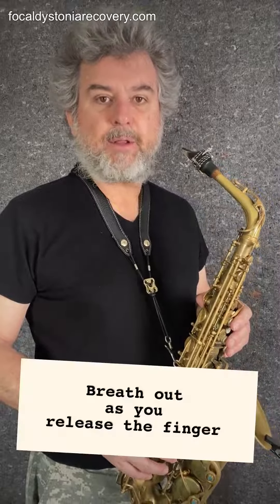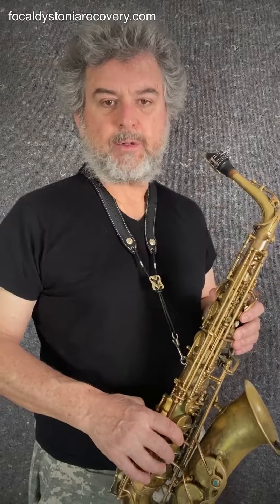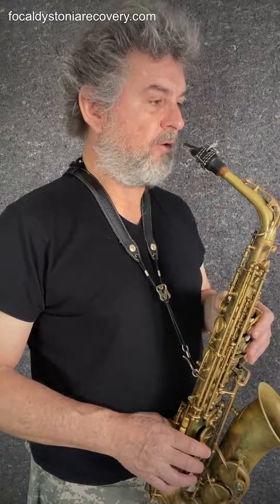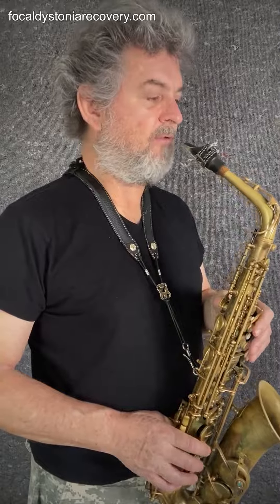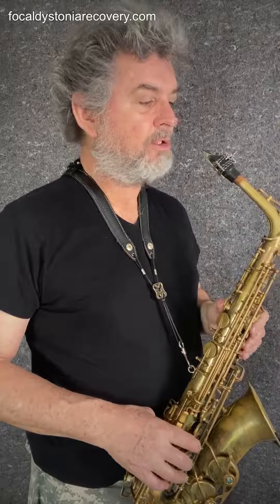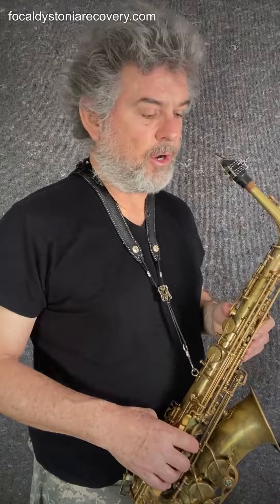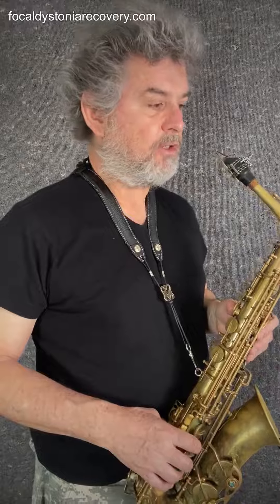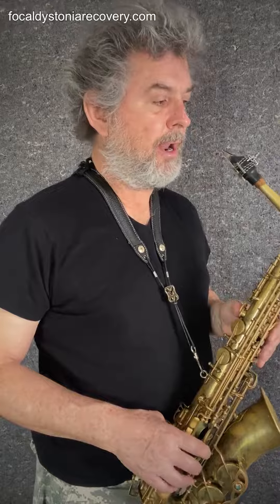Musician Focal Dystonia. Releasing a finger without tension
Musician focal dystonia

Releasing a finger without tension